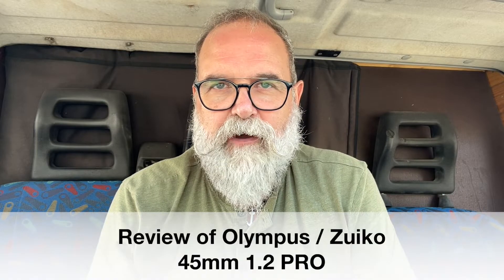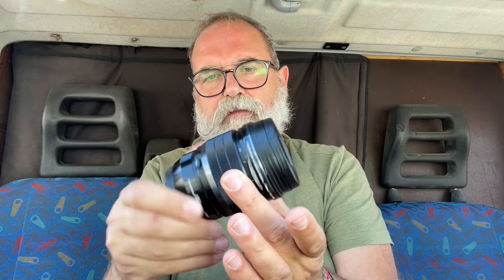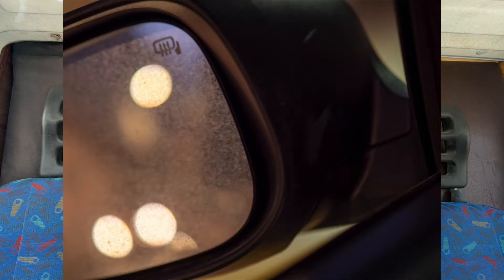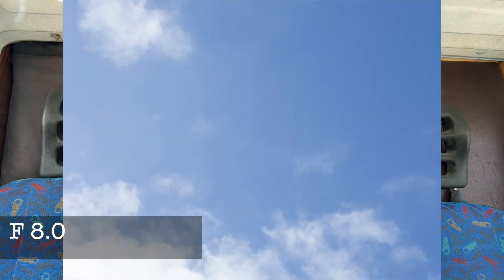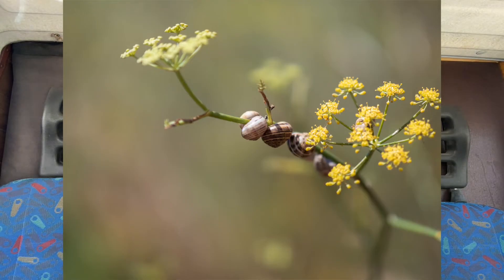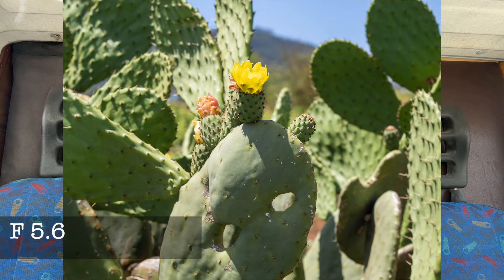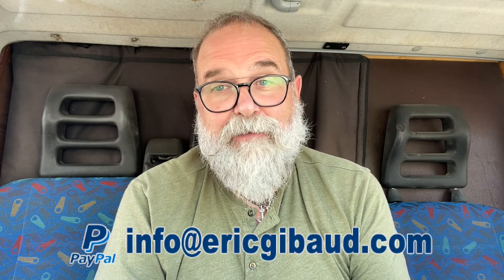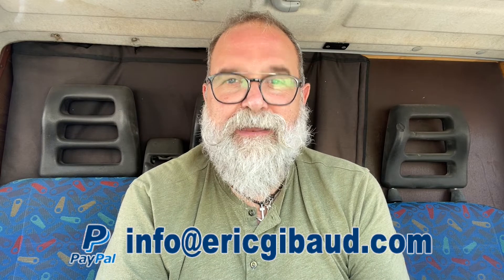Review of Olympus / Zuiko 45mm 1.2 PRO - IN ENGLISH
Flash Godox TT600

Microphone Comica VM20